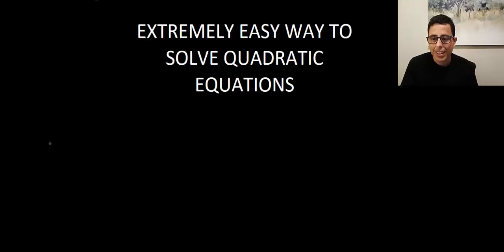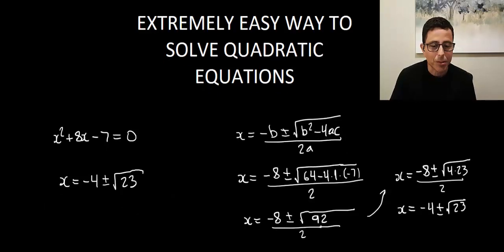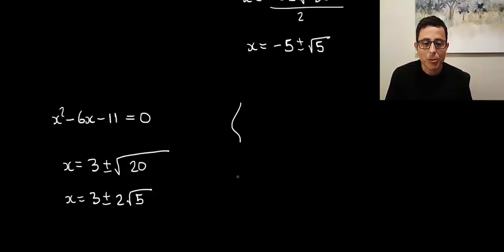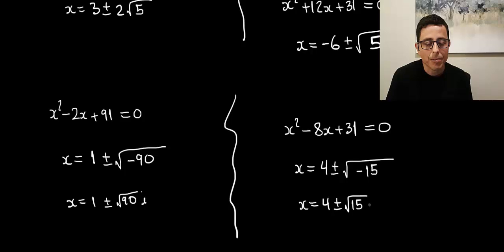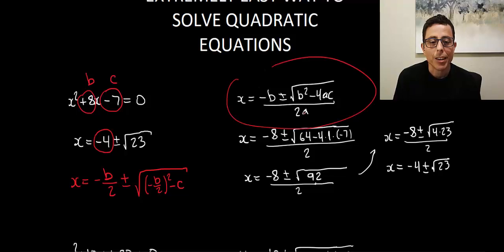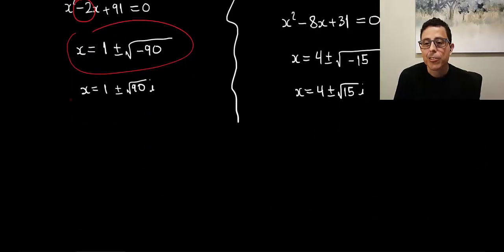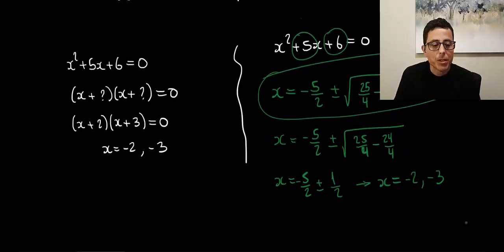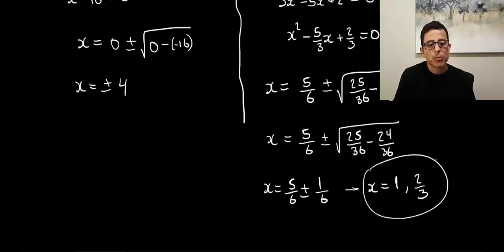EXTREMELY EASY WAY TO SOLVE QUADRATICS EQUATIONS